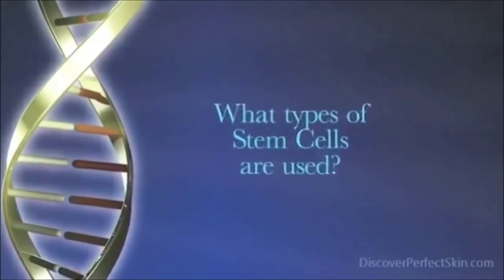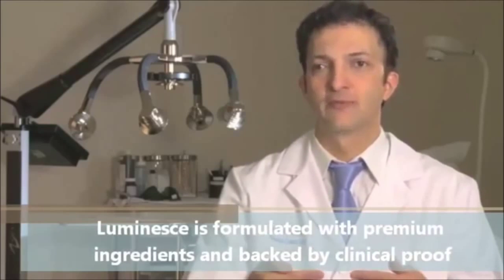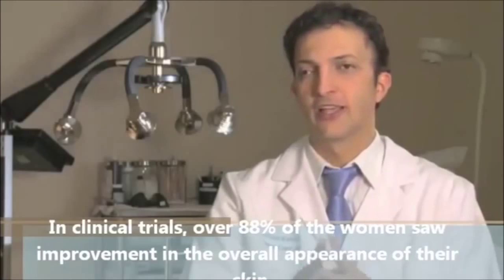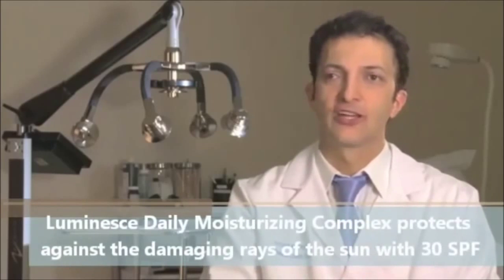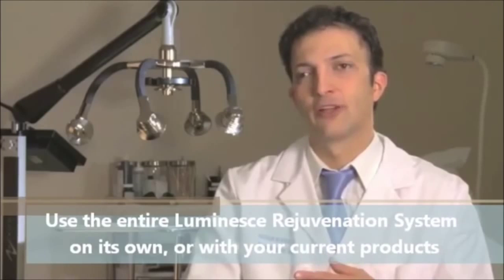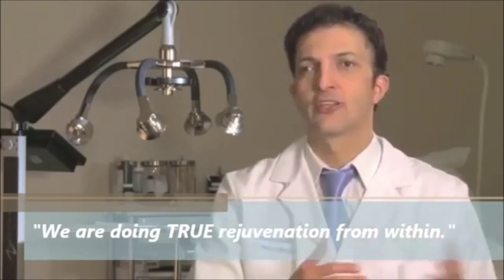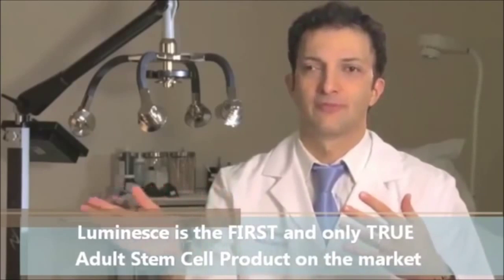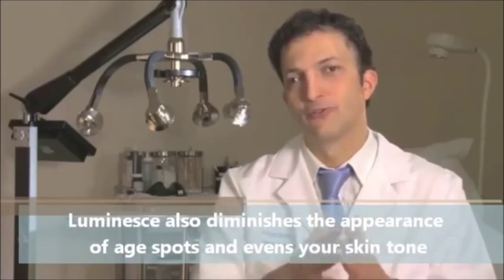LUMINESCE™ The Secret To A Younger Healthier Looking Skin!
Az élet kérdése megválaszolva. a sejtek öregedésének vége.